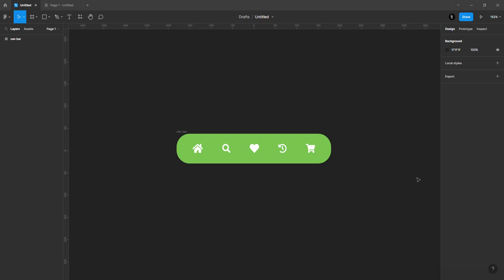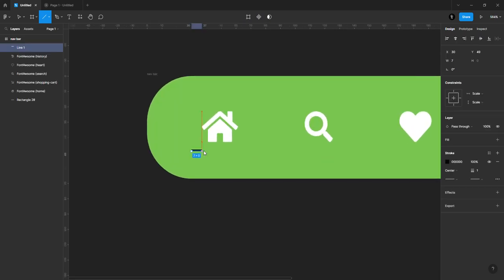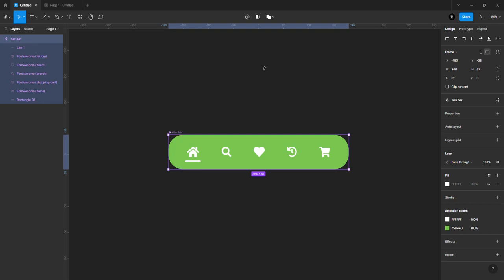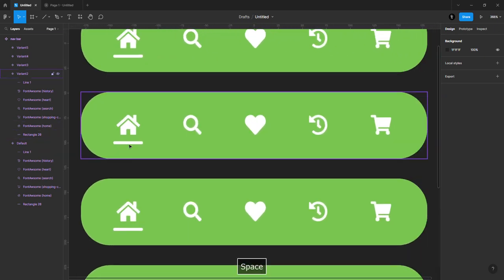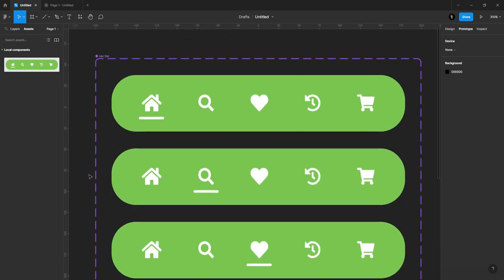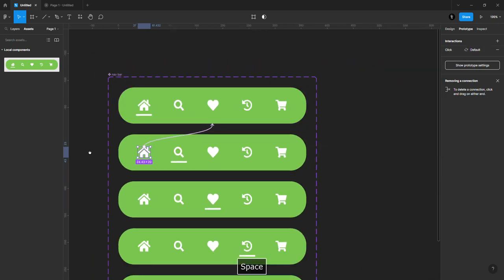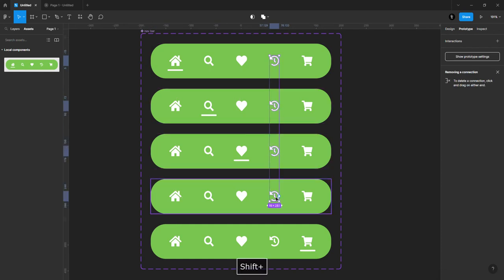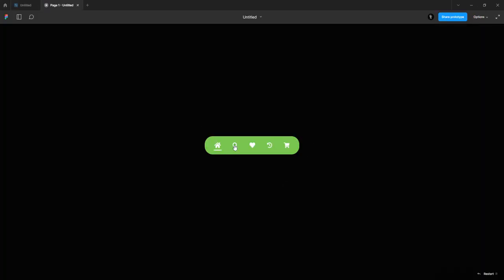How to make a very easy navigation bar animation in Figma | Interactive Figma Animation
In this video, I will show you how to make a very easy navigation bar animation in Figma. You will learn how to use interactive components and smart animate features to create a smooth and responsive navigation bar for your website or app. This animation will make your design more engaging and user-friendly. Watch the video to see how it's done and follow along with me step by step.